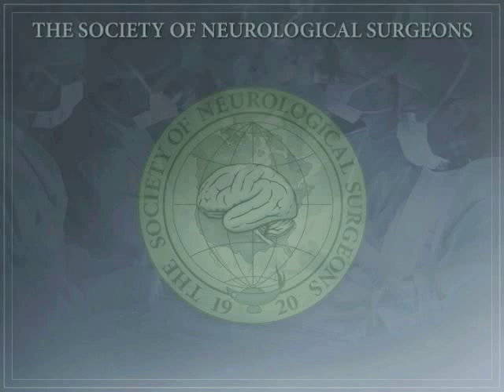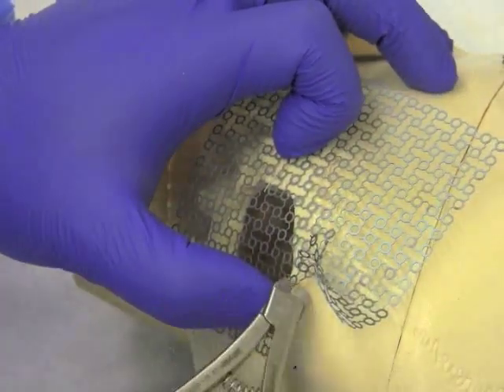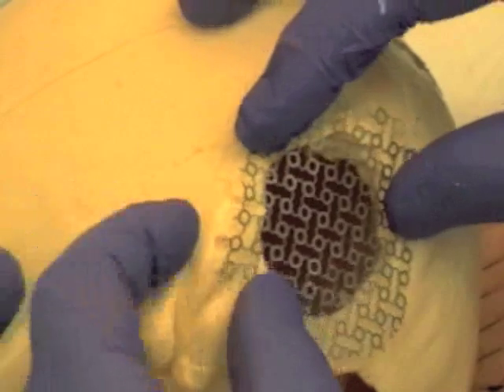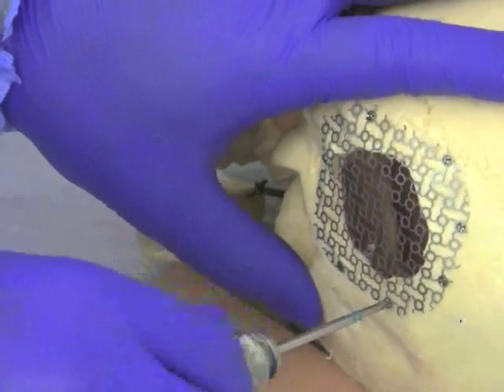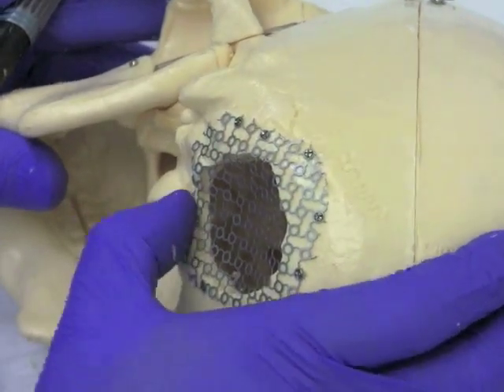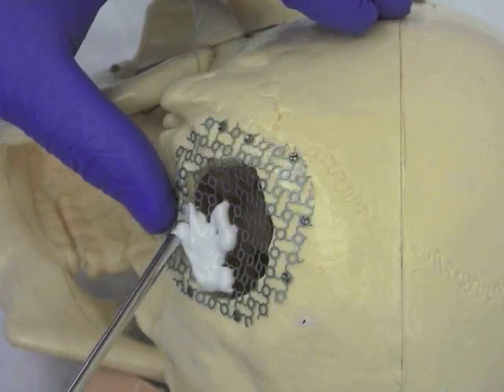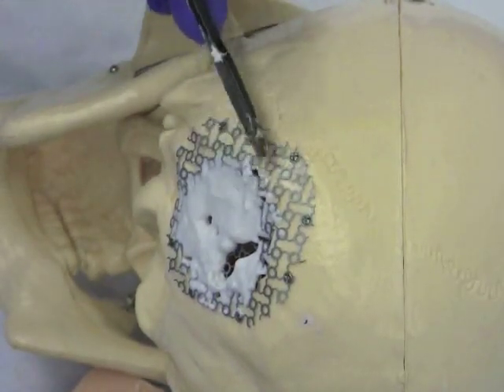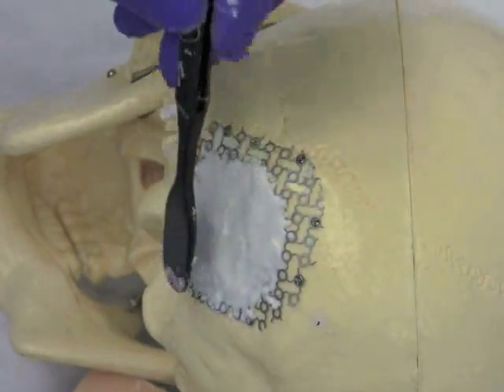Performing a Cranioplasty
This video shows a cranioplasty using an appropriate size and shaped mesh, points for secure fixation, and application of bone cement.

This video is the fifth of six surgical and procedural skills modules developed by the Bootcamp Subcommittee of the Committee on Resident Education of the Society of Neurological Surgeons. It was developed to supplement the PGY1 Bootcamp courses and is meant to help individuals prepare for, reflect on and learn from the valuable skills learning that happens at the courses themselves.